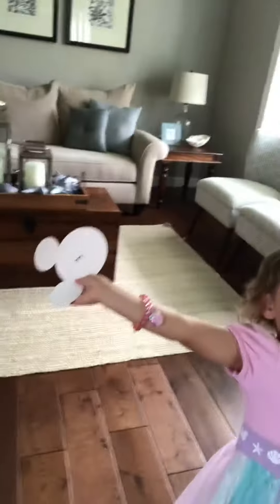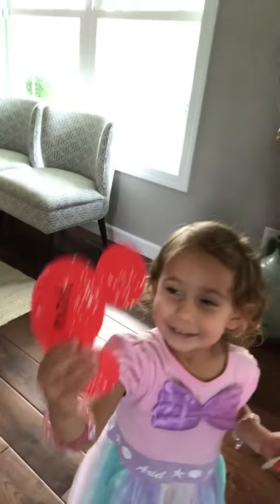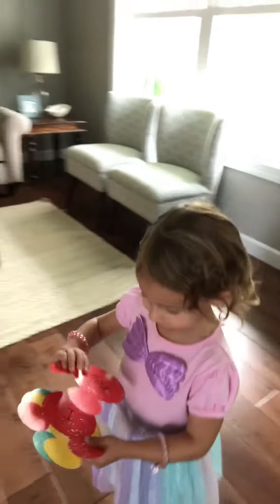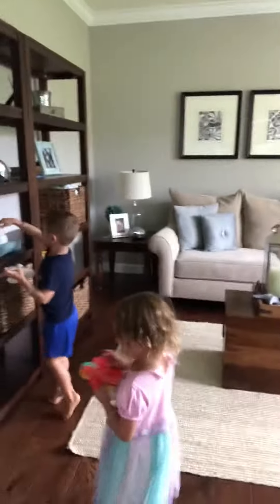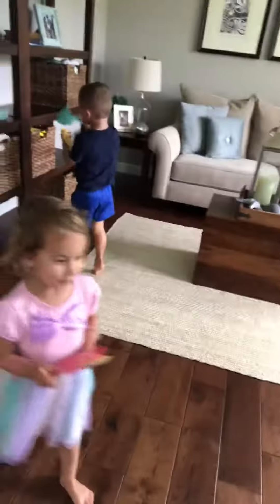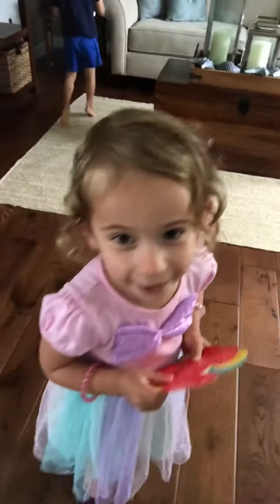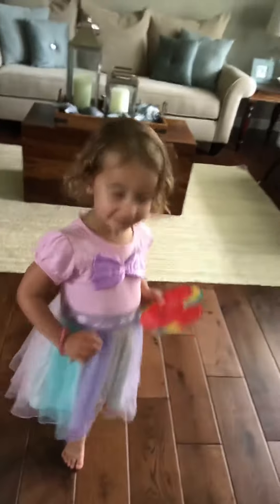Hidden Mickeys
for more ideas! Fun way to practice letters and words!